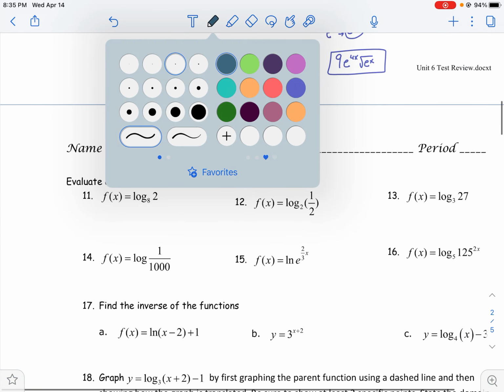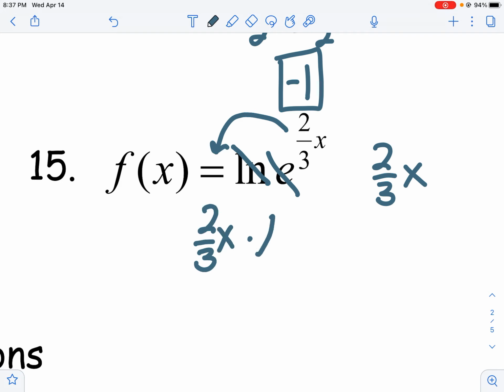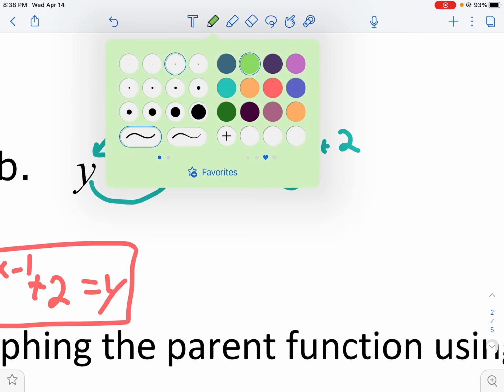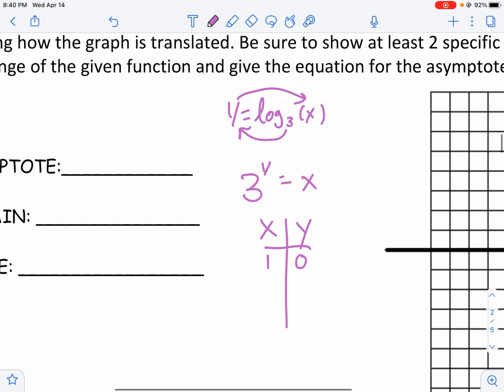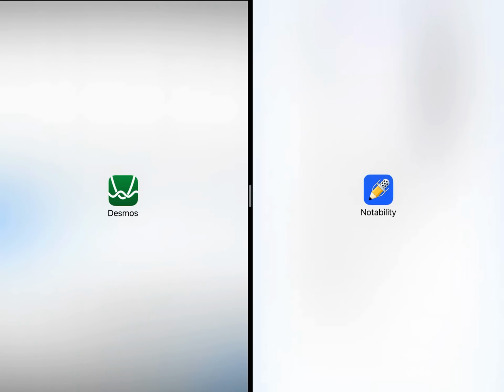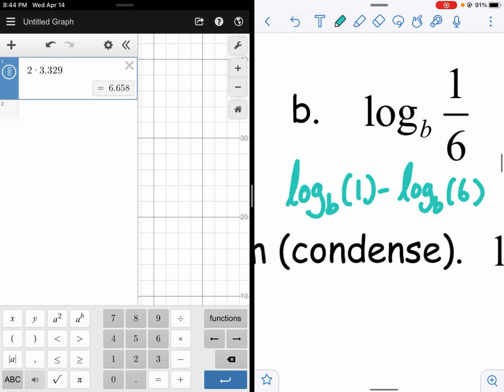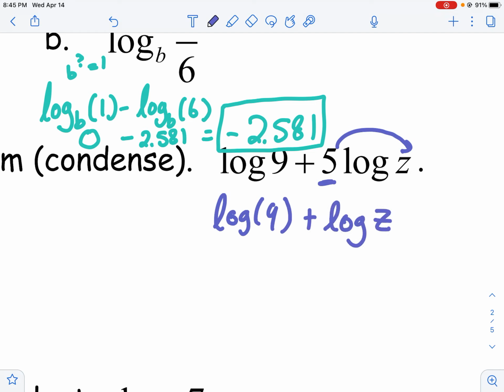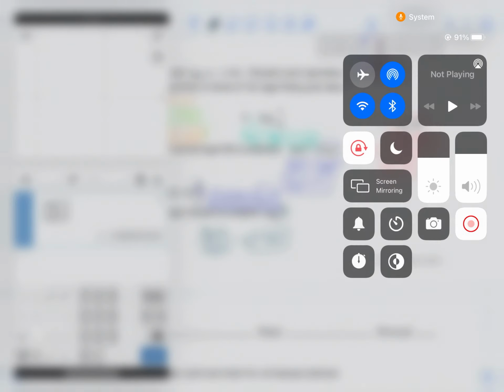Unit 6 Review Page 2